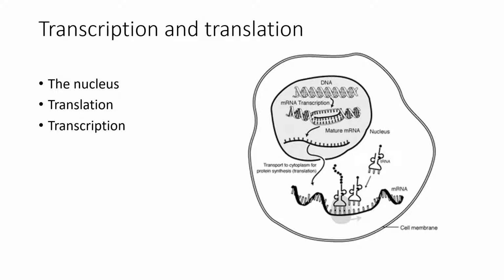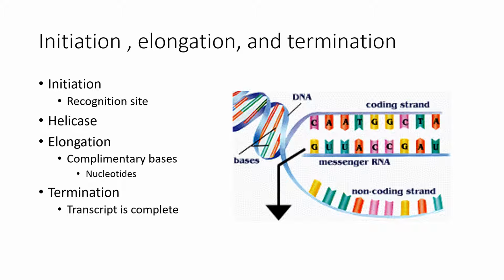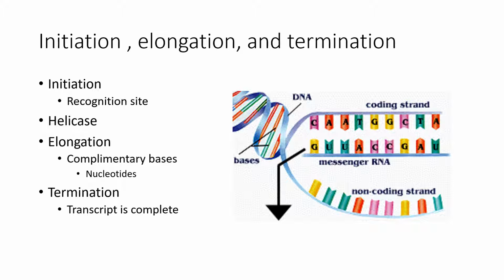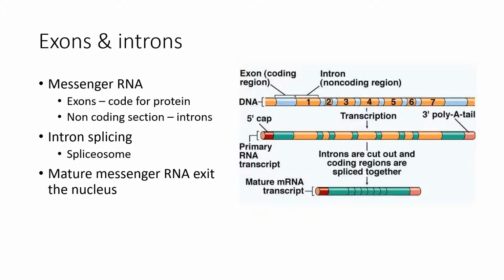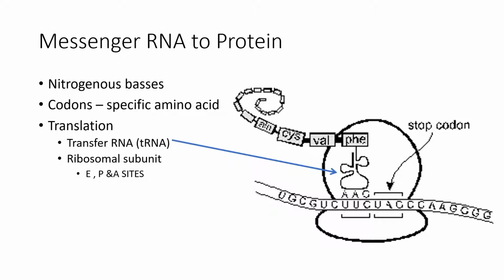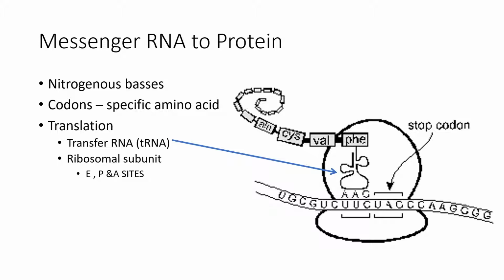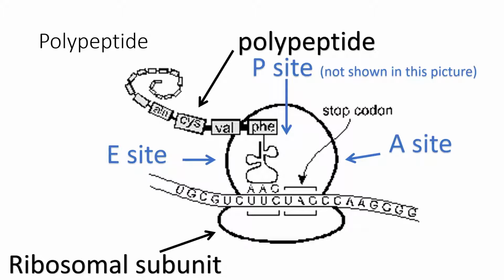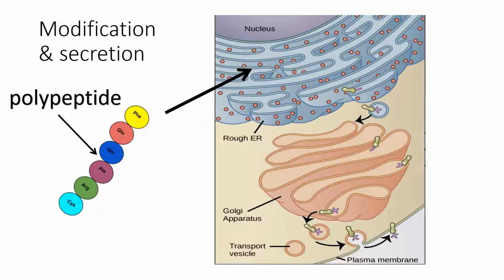DNA to Protein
general biology - extra credit